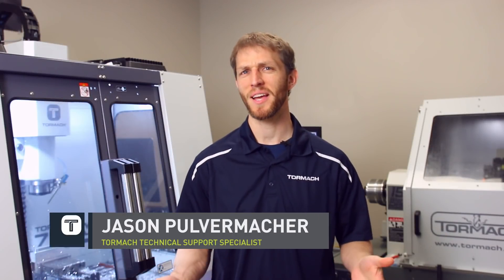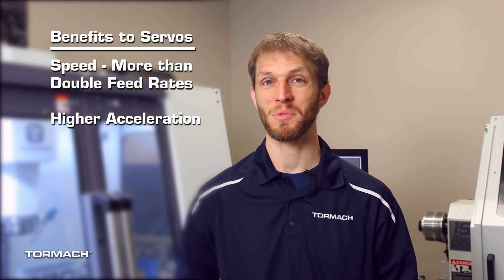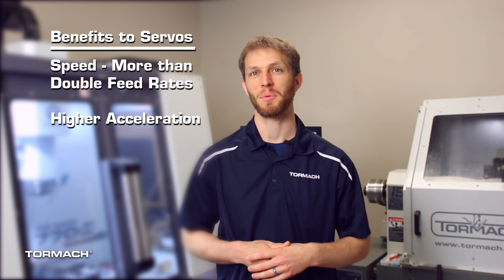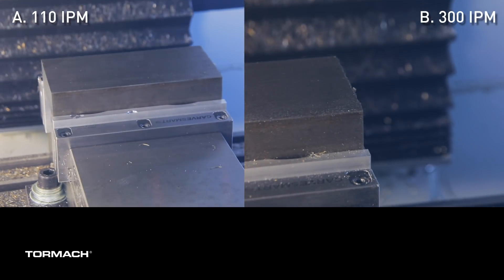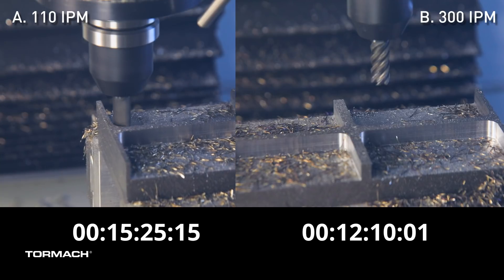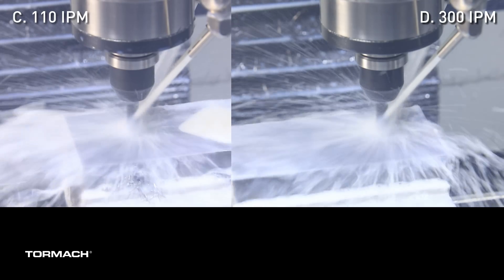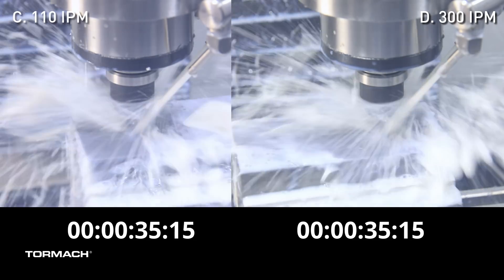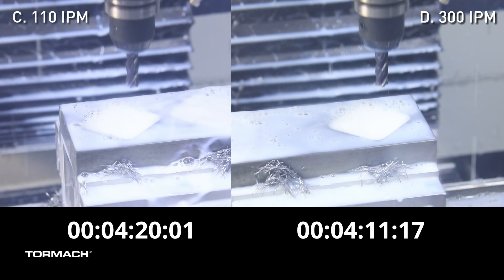Is it a Good Idea to Upgrade to Servos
Are servo motors a waste of money. Jason Pulvermacher demonstrates why you may want to upgrade from stepper motors. For the vast majority of machinists it's a no brainer. Servos are just faster, and will save a lot of milling time. They can easily, more than double feed rates. The higher acceleration rates help CNC machines get up to speed faster. Servo motors operate with less noise than steppers. They also close the feed back loop to the CNC control system, like Tormach's PathPilot. What servos don't do is increase the accuracy of the CNC machine. That's just a myth. Accuracy is more influenced by the way your machine is installed. If you take the time to make sure all the components are installed correctly, and you properly keep up that maintenance, then you will be well on your way to creating accurate parts.

if you want more information on Tormach's Servo Upgrades, please visit this

Introduction 0:00
Speed Comparisons 0:32
Other Benefits 1:28